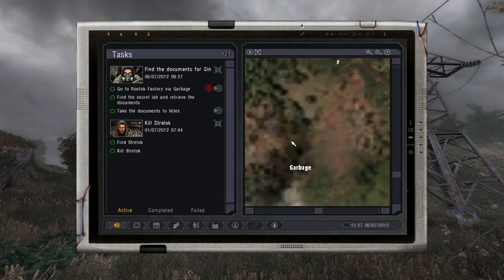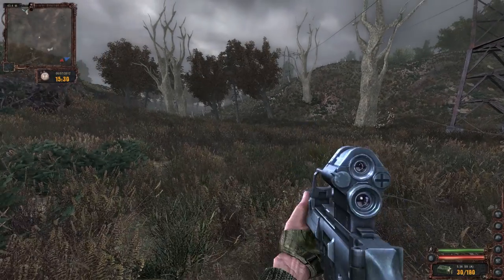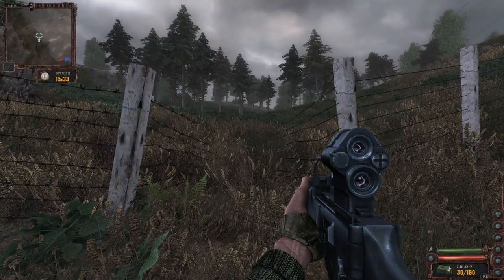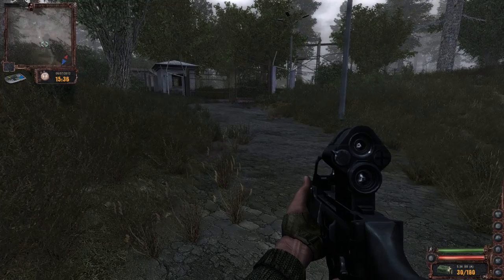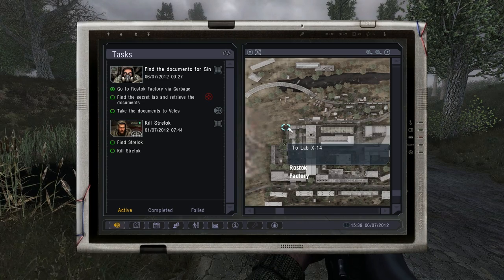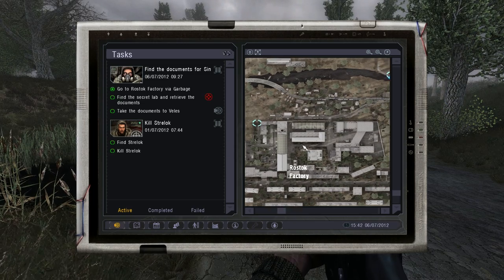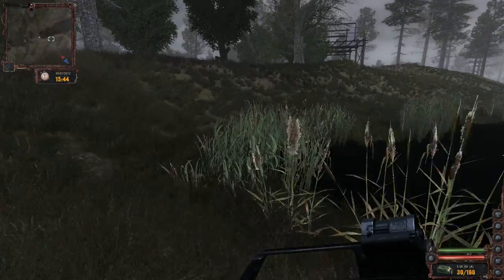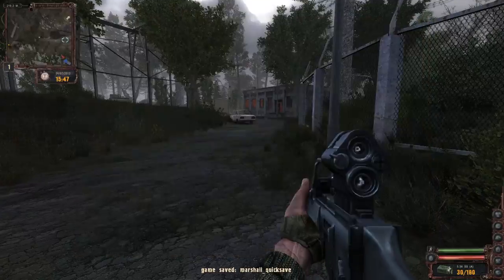S.T.A.L.K.E.R. - Lost Alpha (Ep. 12 - Rostok Factory)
Welcome to my Let's Play of S.T.A.L.K.E.R. - Lost Alpha, a stand alone game made by dez0wave that tries to bring back things that never made it into the original S.T.A.L.K.E.R.: Shadow of Chernobyl. New areas, revamped levels, even drivable cars! It's completely free and doesn't require you to own any of the S.T.A.L.K.E.R. games.

These are my video settings which give me a minimum FPS of about 45 (specs further down):

Specs:
16GB Memory
1X 250GB SSD (OS, games, programs)
2X 1TB Hard drive (mass storage)

I'm running v1.3002 of Lost Alpha.